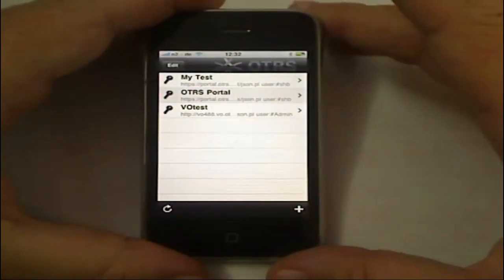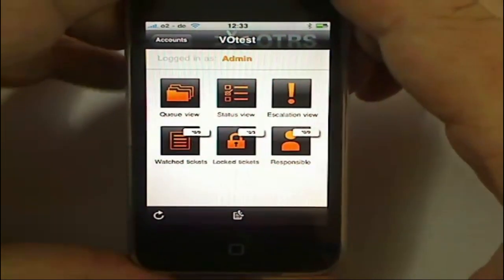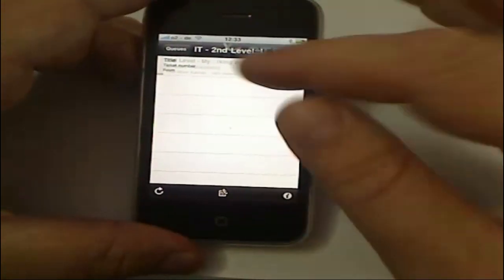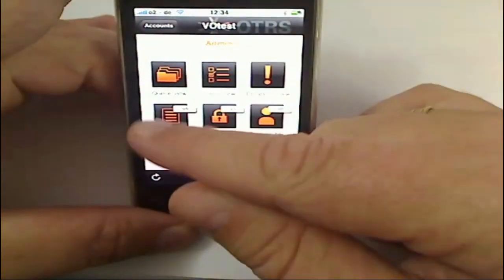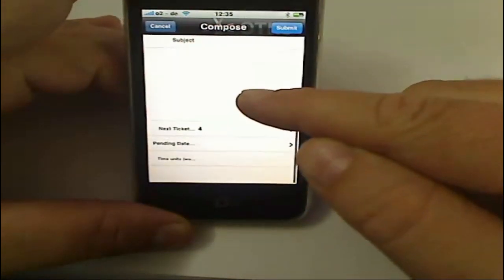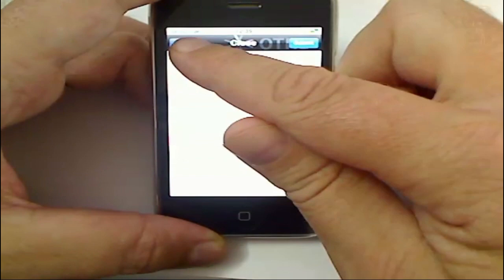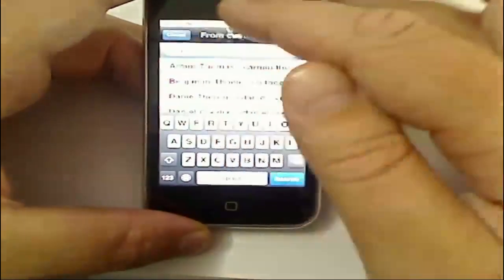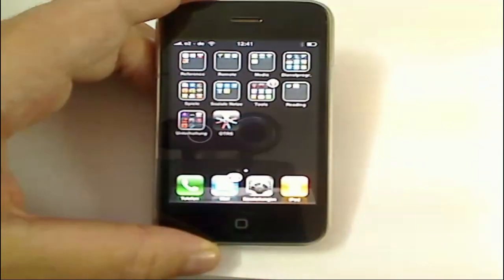OTRS iPhone App: Hands on demo.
This is a short hands on demo of the upcoming iPhone app. We are excited about this, becasue it will open up the door of usability to our iPhone users by providing them with a simple interface for managing most of the basic fucntions within OTRS.